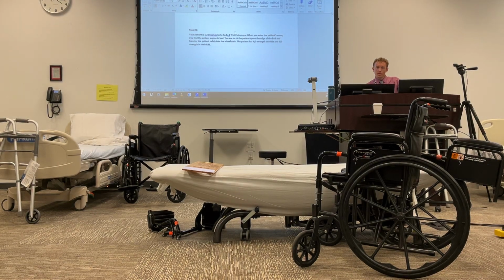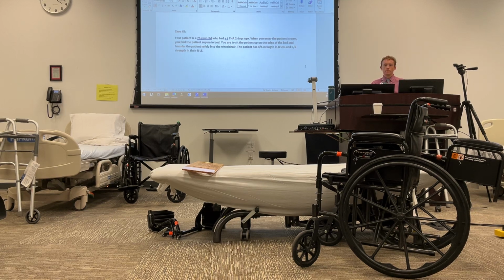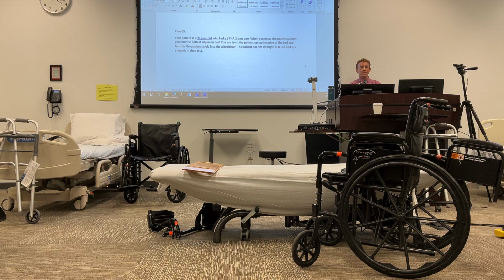Mock Practial Long Sit and SPT